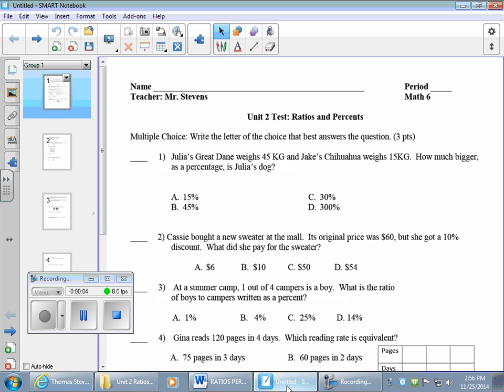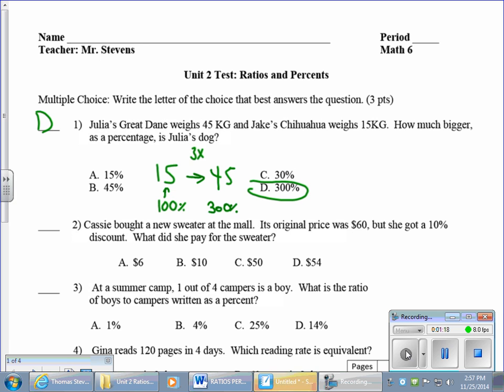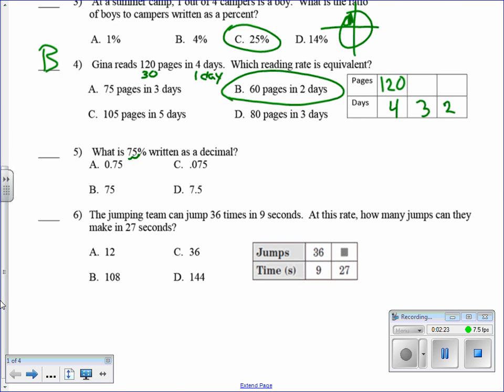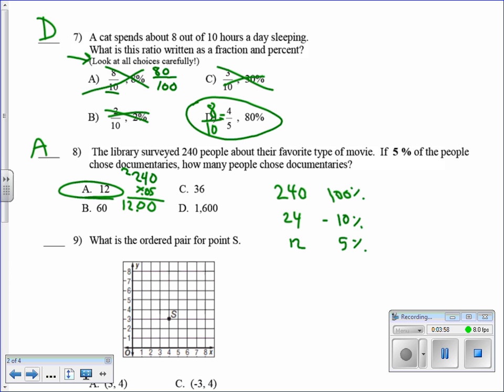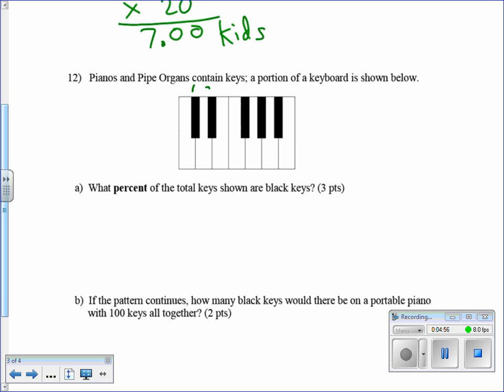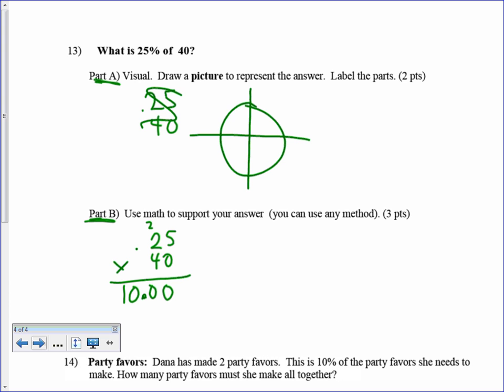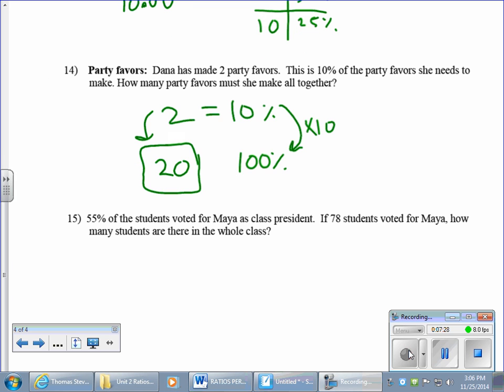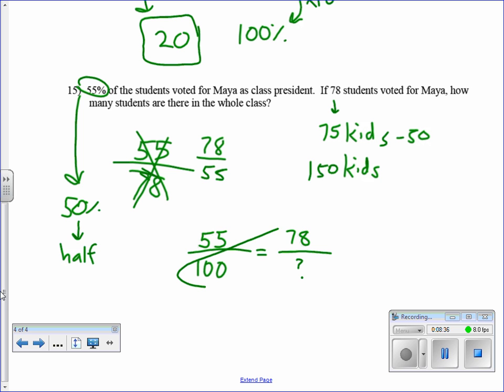unit 2 test corrections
Unit 2 (Ratios and Percents) test corrections.  Sorry, I'm rushing.